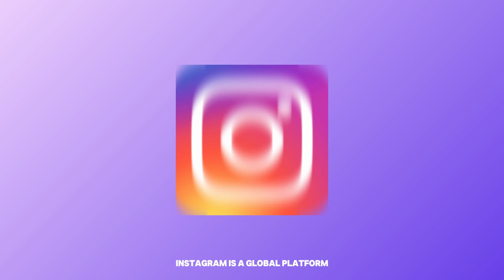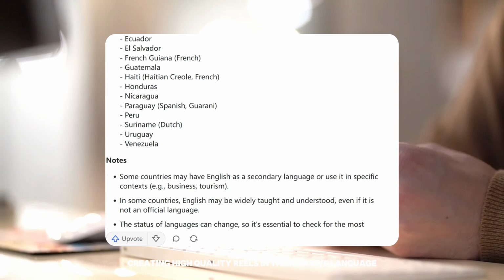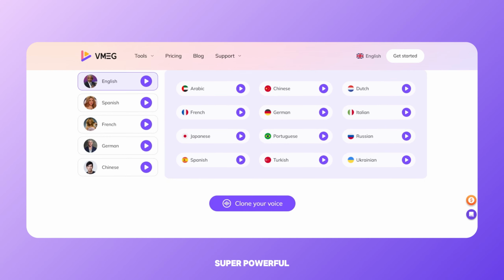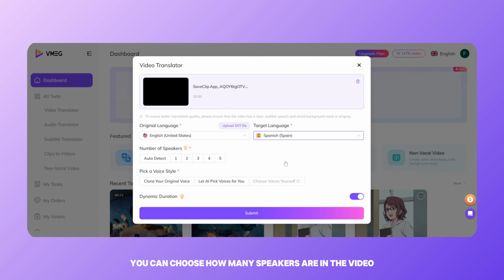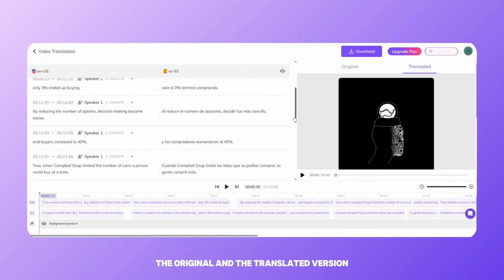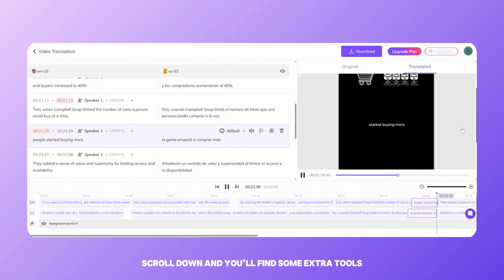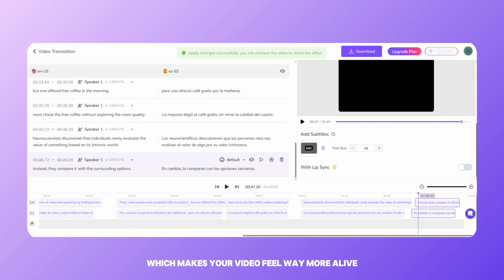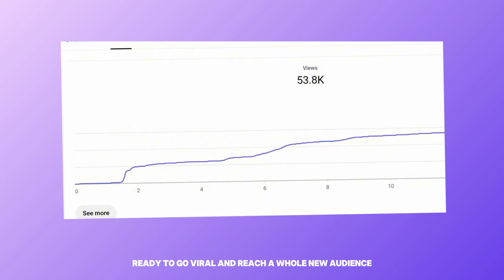How To GO VIRAL on Instagram Reels? Download & Translation Hack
Feeling stuck in the overcrowded English-speaking Instagram Reels market? 🌍 It's time to go global.

In this video, you'll learn how to use an AI-powered video translator, to bring your Reels to new, less competitive markets. Whether you're translating your own content or repurposing viral videos for local audiences.

🕒 Timestamps
0:00 - 1:05 — Open a new and less fierce market by translating your Instagram Reels
1:05 - 2:32 — Use VMEG to translate your video
2:32 - 3:58 — Edit subtitles, redub lines, and customize voice settings
3:58 - 4:29 — Download and publish the translated video

✨ VMEG – AI-Powered Video Localization Platform